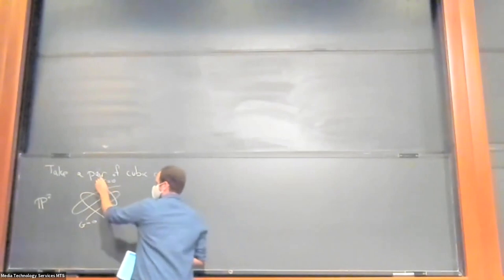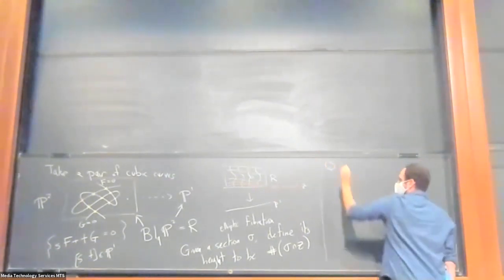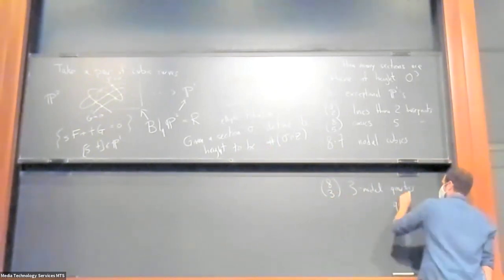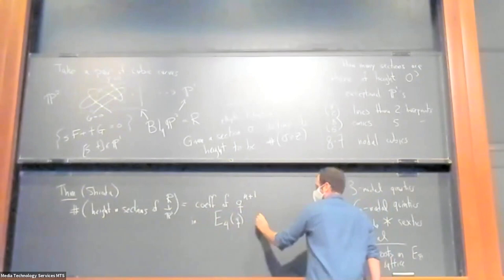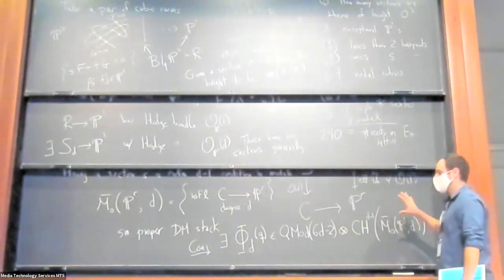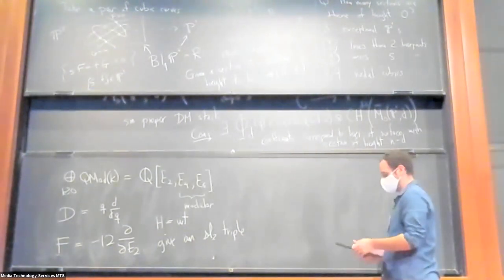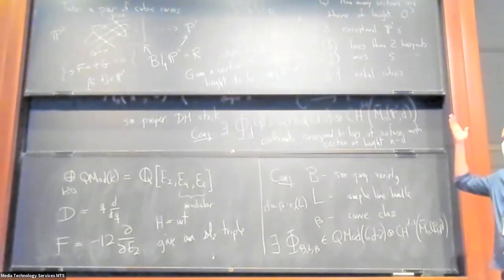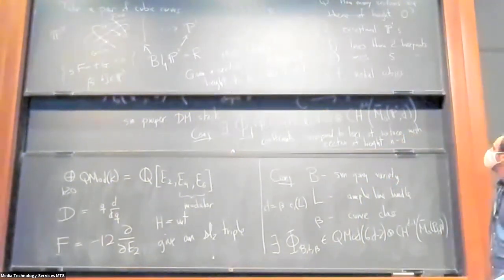Quasi-modular forms from elliptic Noether-Lefschetz theory - François Greer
Topic: Quasi-modular forms from elliptic Noether-Lefschetz theory
Speaker: François Greer
Date: September 23, 2020